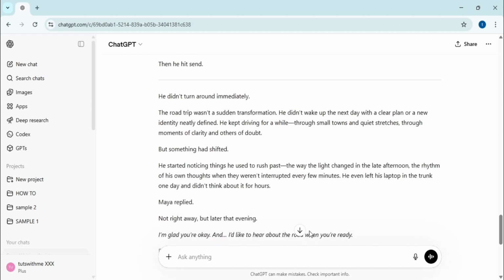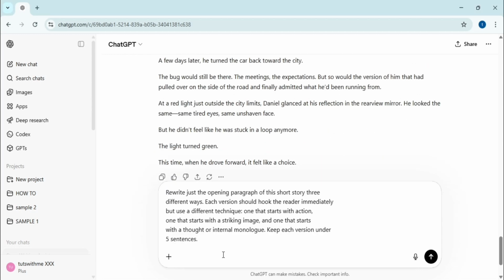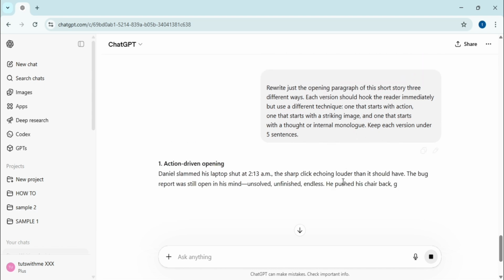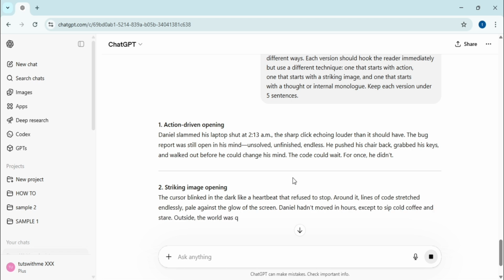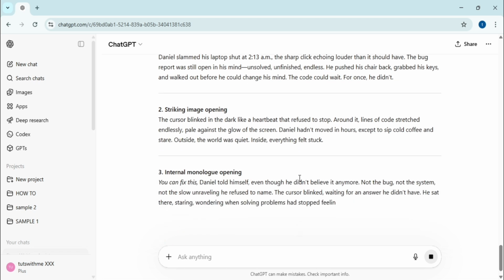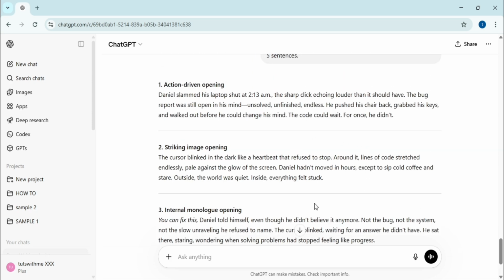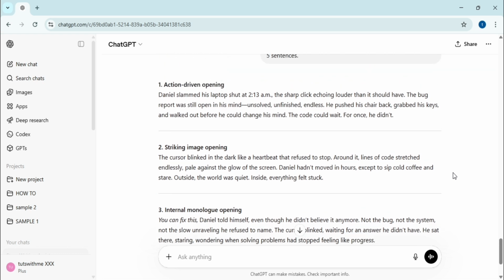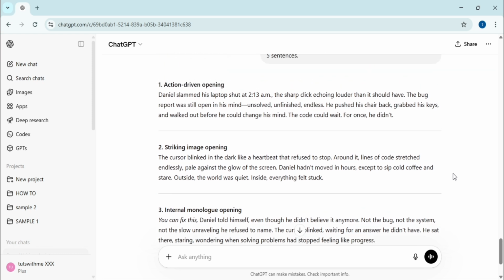How to Use ChatGPT to Write a Short Story - Guide